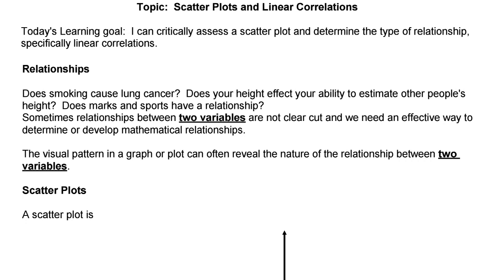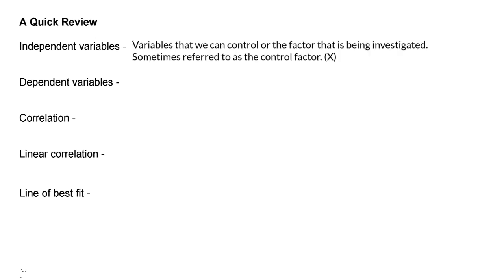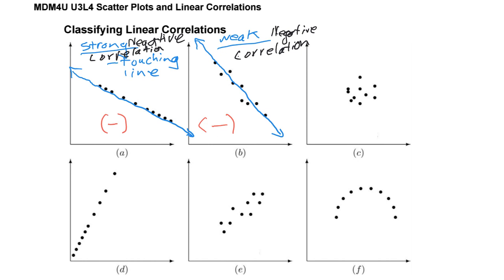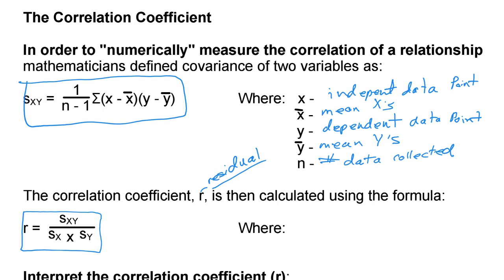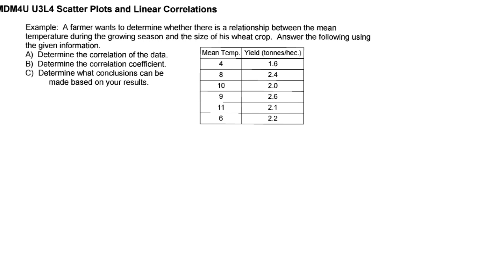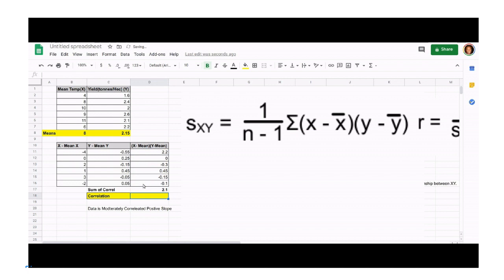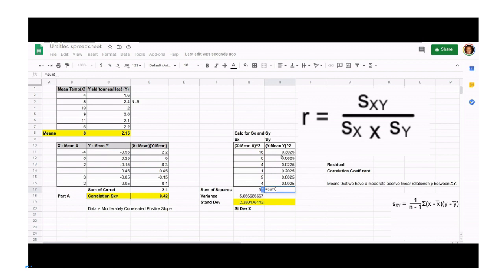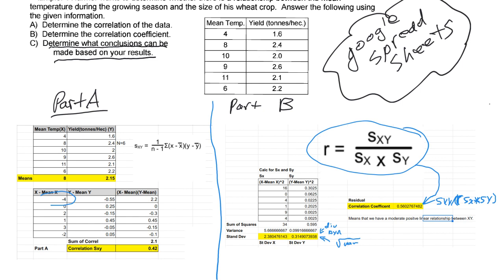MDMU3 L5 Correlations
What is a correlation for X and Y and it's R value?